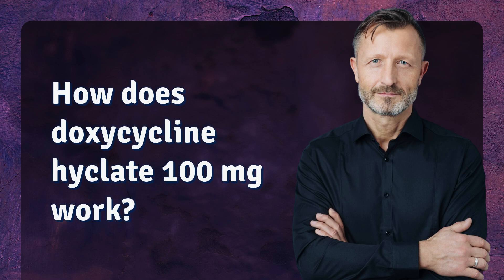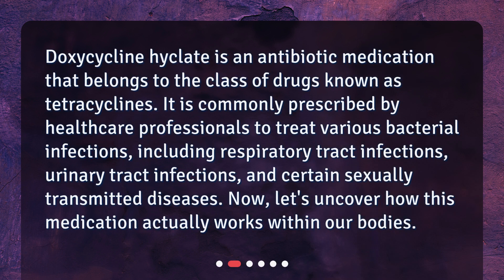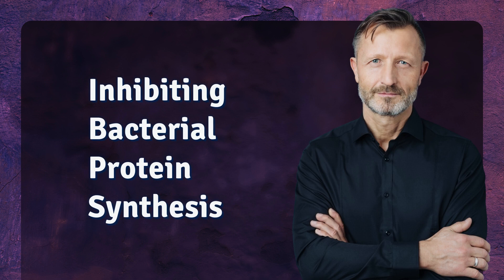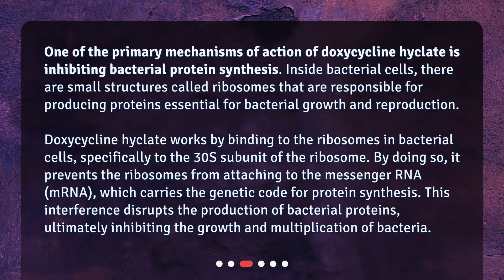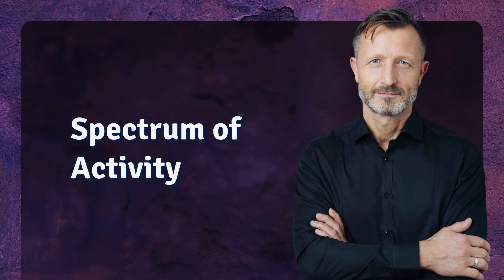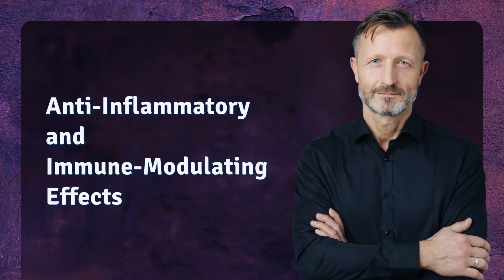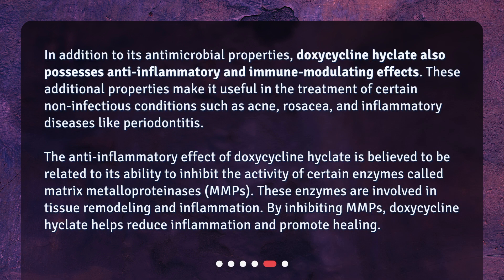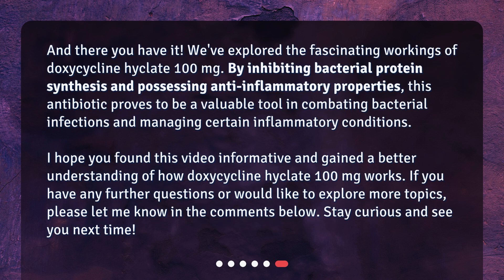How does doxycycline hyclate 100 mg work?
Understanding How Doxycycline Hyclate 100 mg Works • Discover the secrets behind how doxycycline hyclate 100 mg works with our informative video! From inhibiting bacterial protein synthesis to its broad-spectrum activity and anti-inflammatory effects, we'll uncover it all. Join us as we dive into the fascinating world of doxycycline hyclate 100 mg and its role in fighting bacterial infections and more.

00:00 • How does doxycycline hyclate 100 mg work?
00:19 • What is Doxycycline Hyclate?
00:48 • Inhibiting Bacterial Protein Synthesis
01:35 • Spectrum of Activity
02:00 • Anti-Inflammatory and Immune-Modulating Effects